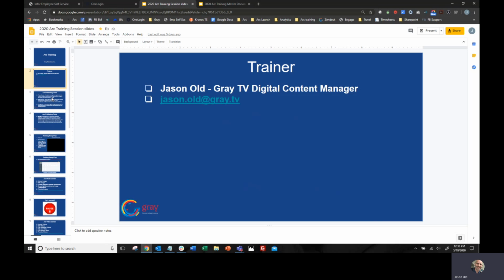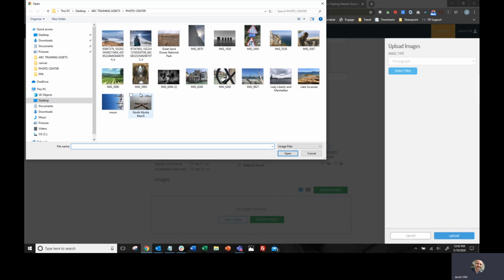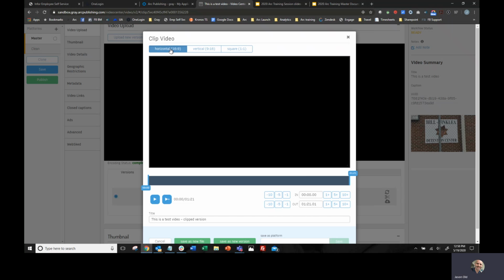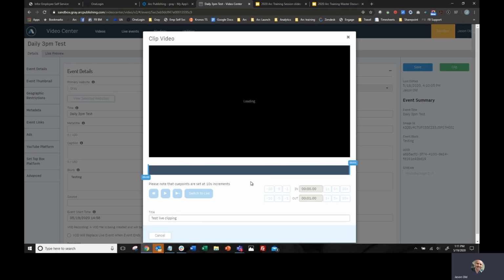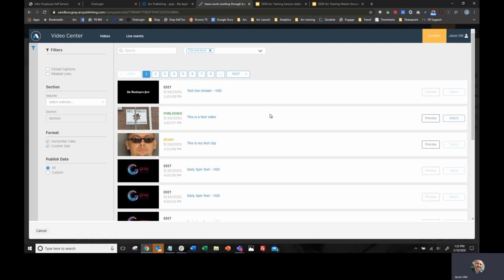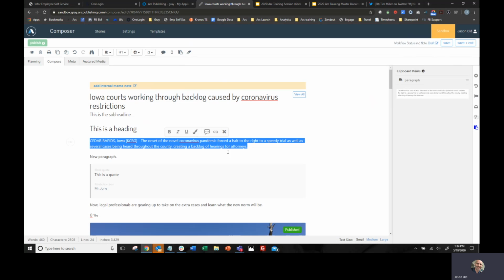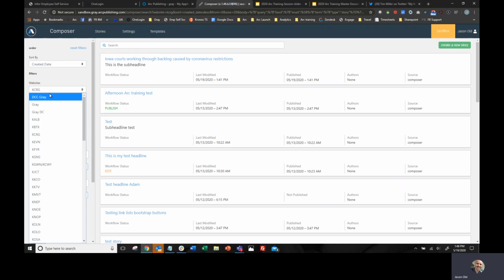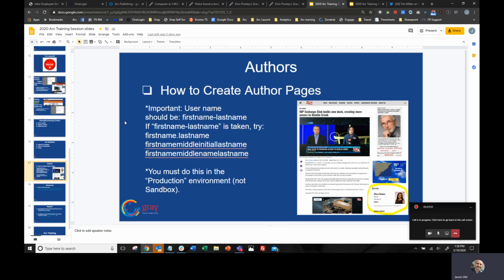General training session recording